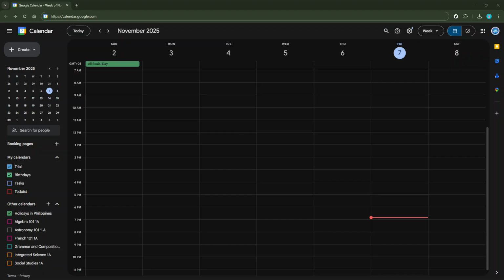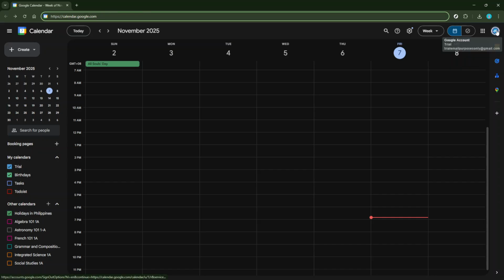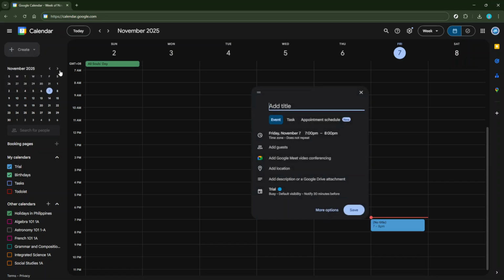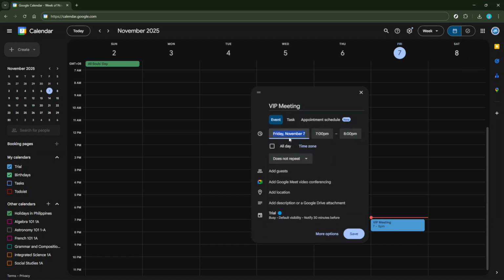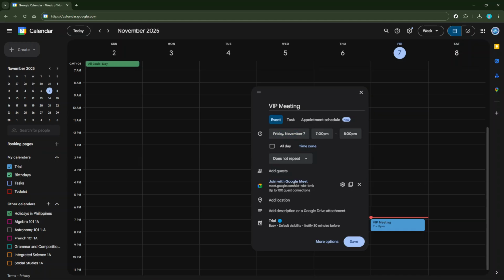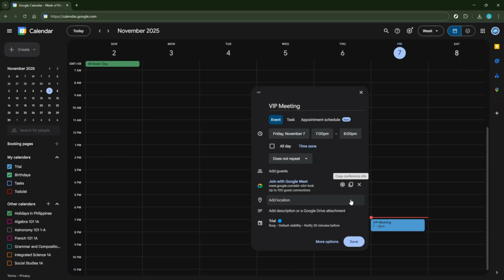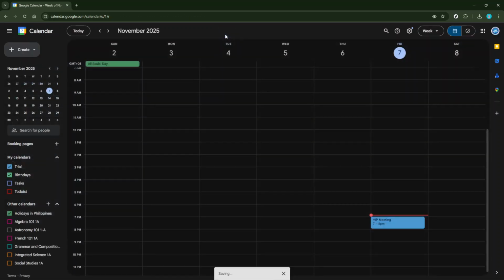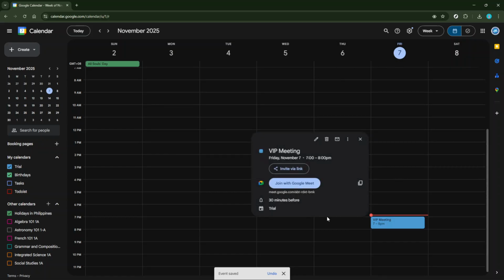How To Create Google Meet Link For Later [Quick Tutorial]